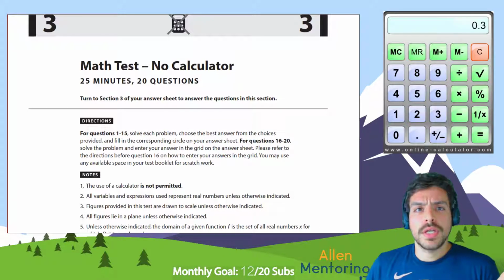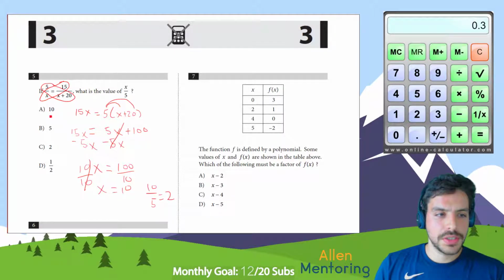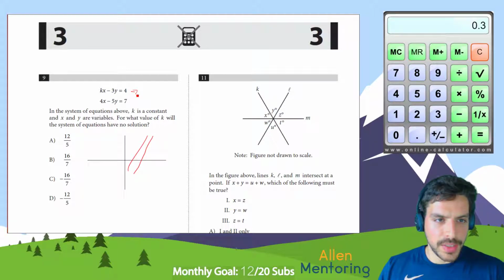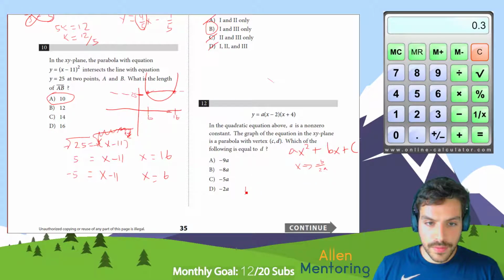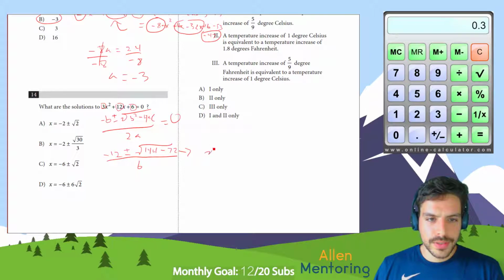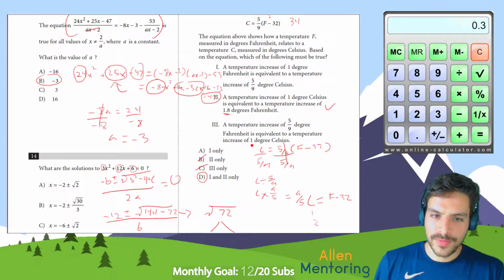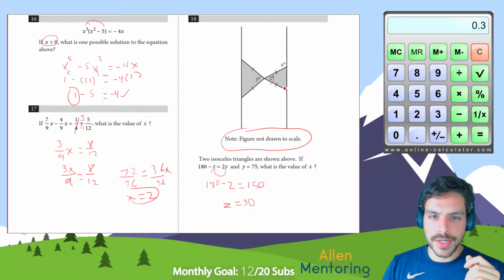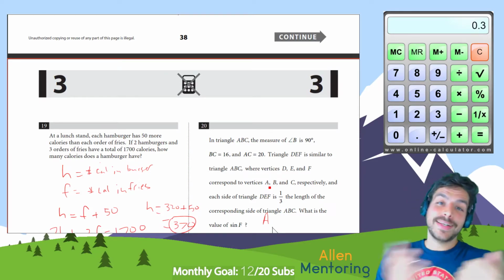SAT Math Blue Book: Every Question Explained (Lesson 5)